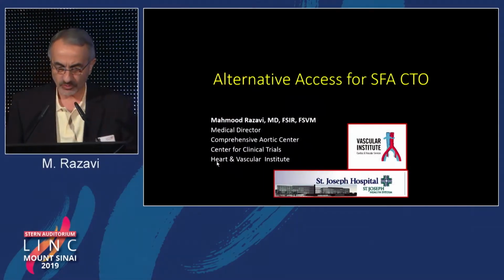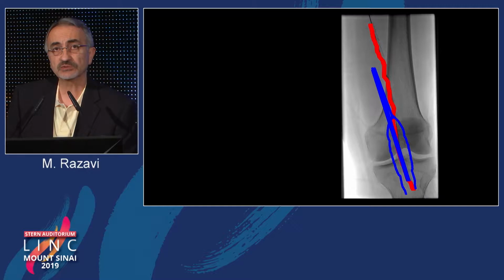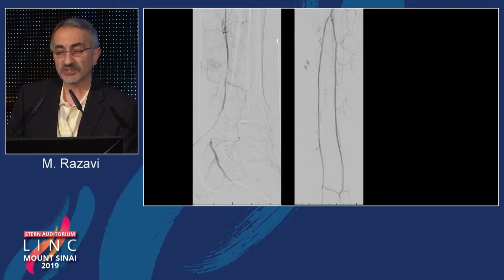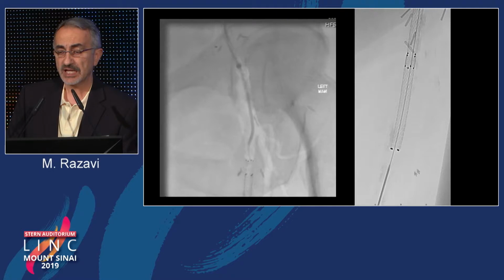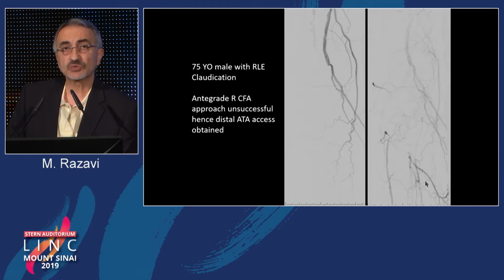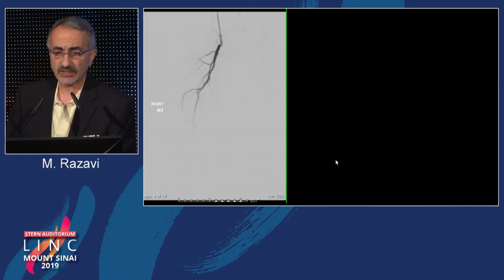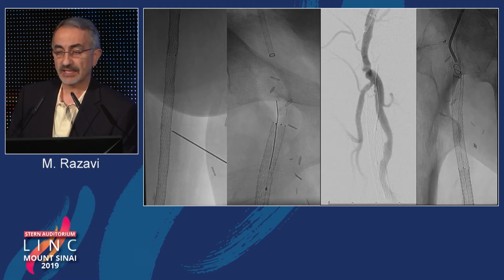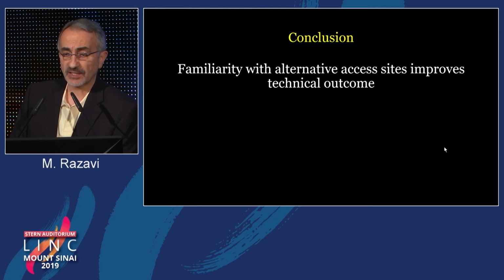Stern D2 - Alternative Access for SFA CTO - Dr. Mahmood Razavi